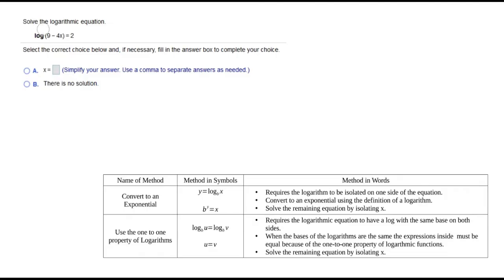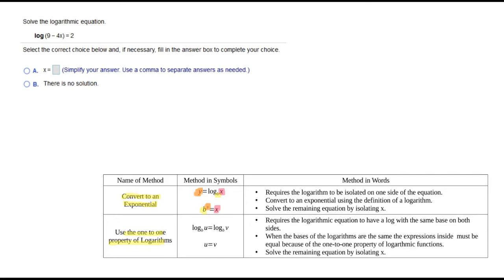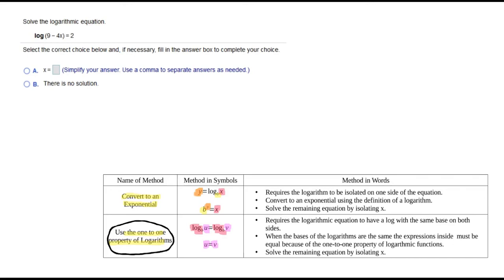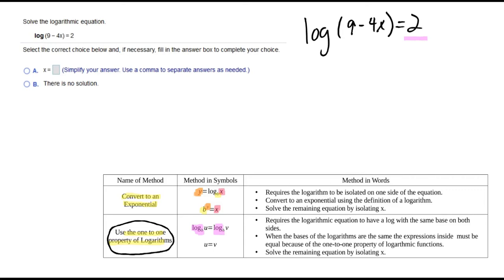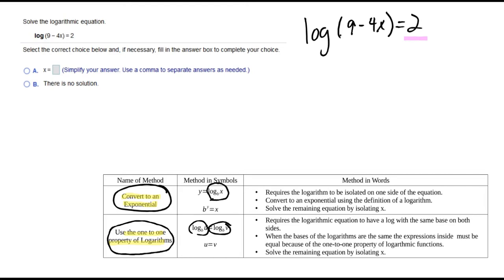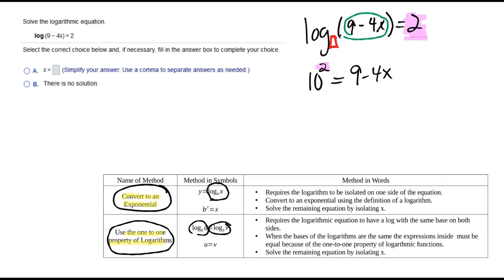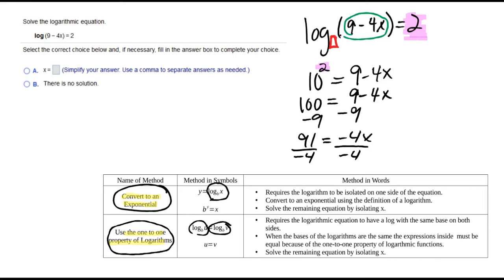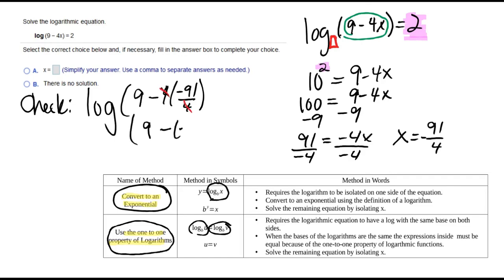Solve a Logarithmic Equation by Converting to an Exponential Equation